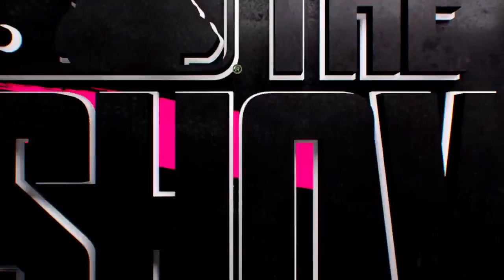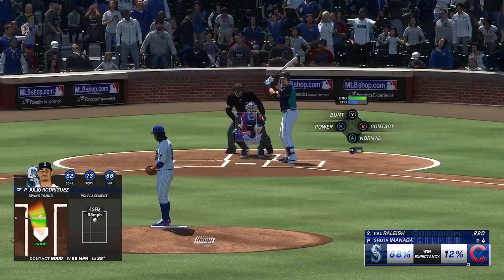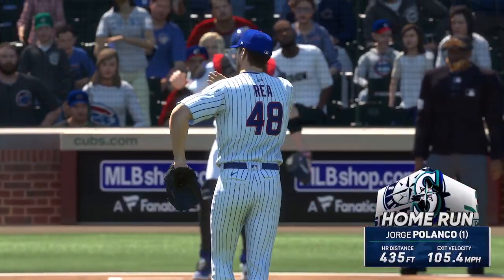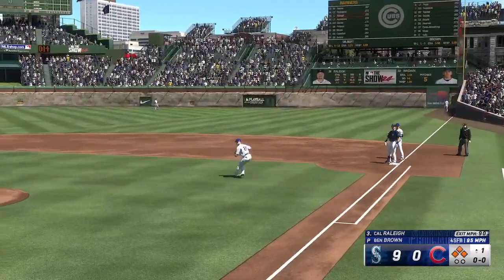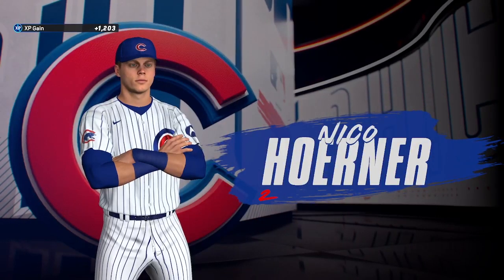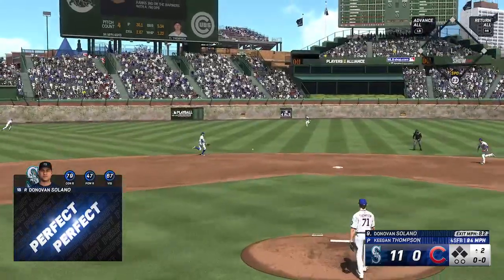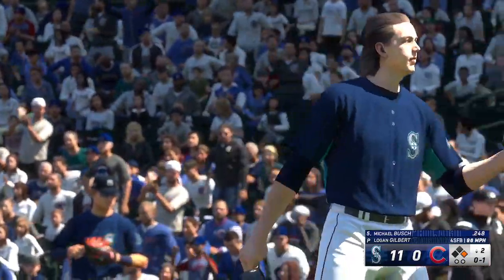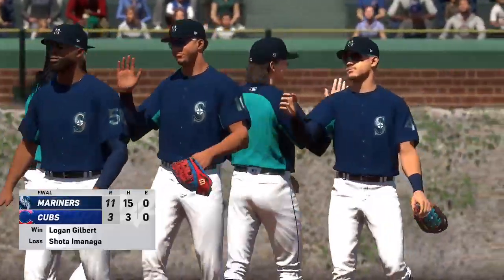Seattle MARINERS vs Chicago CUBS (Spring training 25)| MLB the show 24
MLB the show 24 Gameplay today prediction MLB Spring training 25